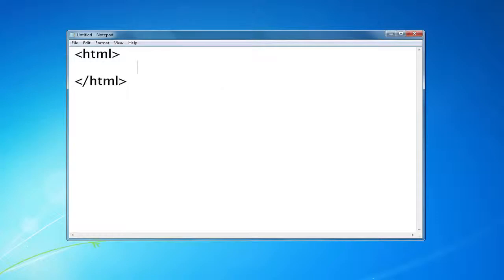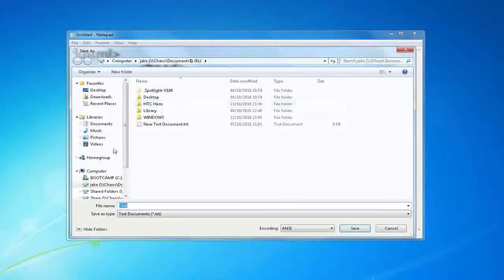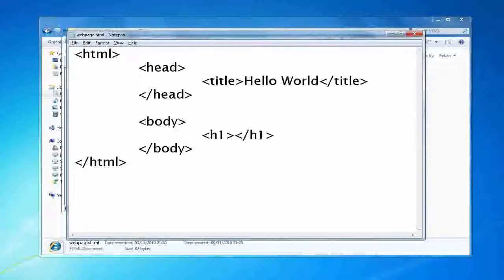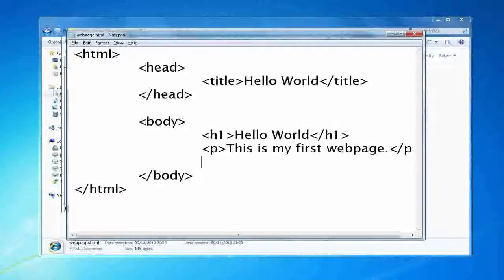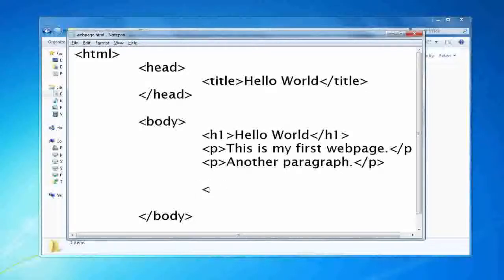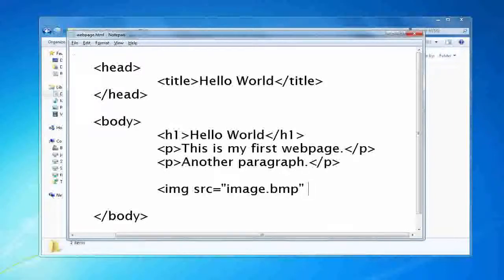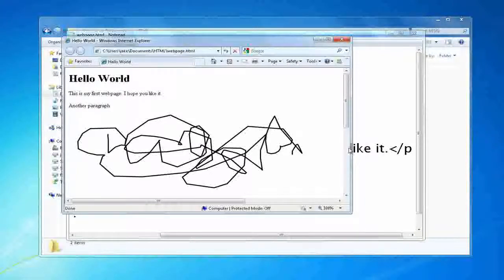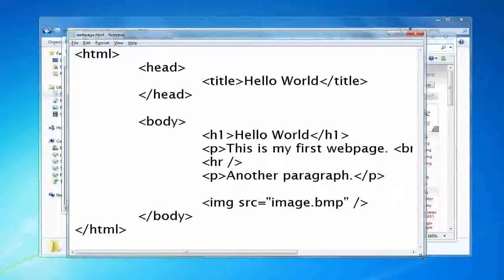Learn html in 10 minutes.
A very easy way to learn html with some easy tips and tags. after this tutorial you are able to create your own static web page.